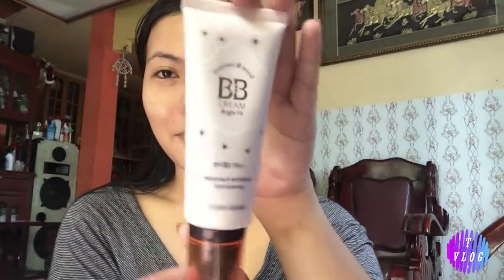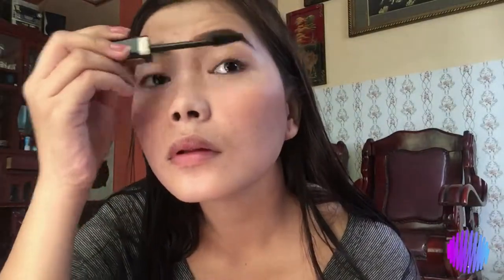HOW I DO MY MAKEUP EVERYDAY!!! ~ tercelibarra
👋 Anyway this is how I do my make-up everyday, simply lang at affordable lang din yung mga products na ginagamit ko kasi di afford yung Mahal hehehhe.

Here is the products that i used:
Primer Black Opal
Etude Bb Cream
L.A. Girl Gel liner
Nichido Final Powder
Nichido Mascara
Beautint Liptint
Ado Blush on

I hope you guys enjoy!!! Thankyou dor watching ! 😊

Camera used: Iphone6 (front cam)
Editor: Filmora